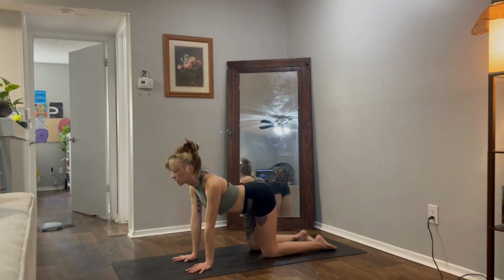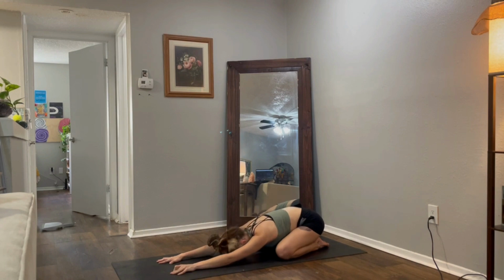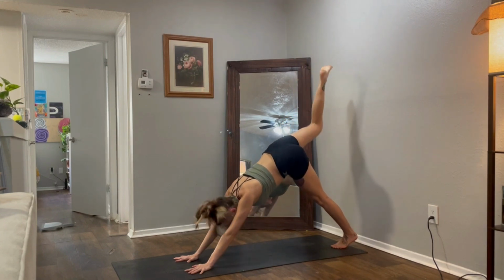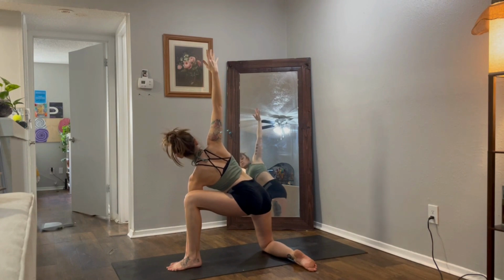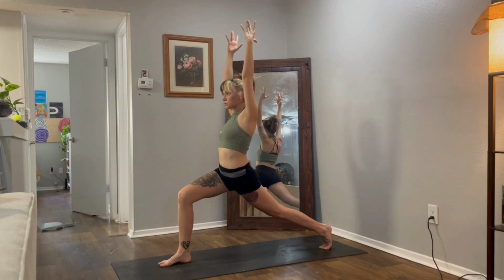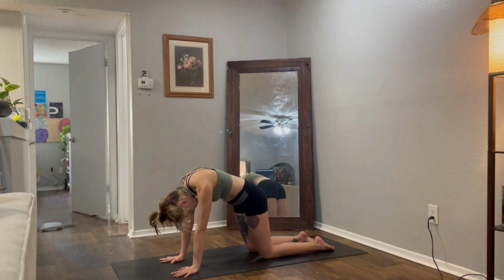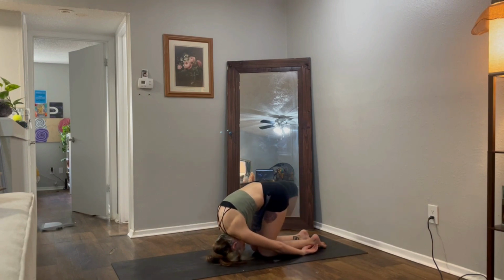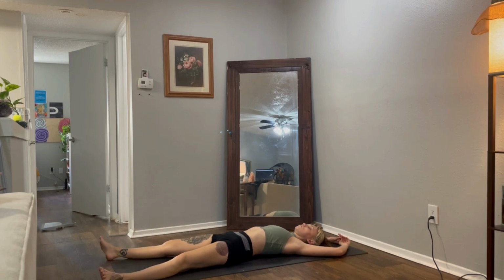Start Your Day Right with this Morning Yoga Practice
Start your morning stretched and energized with this beginner friendly full body yoga flow.

For live classes and workshops, or to purchase a custom hypnosis or meditation audio check out my site: